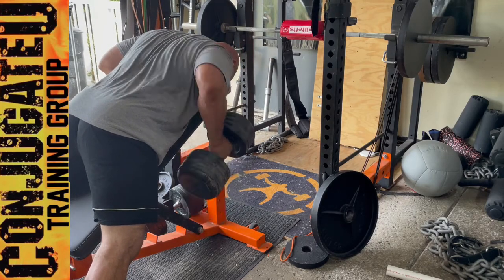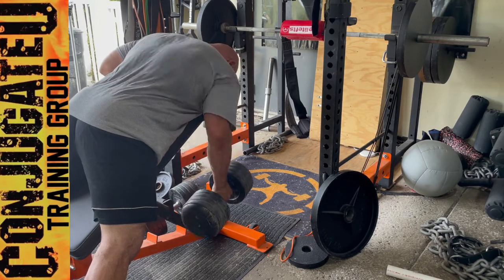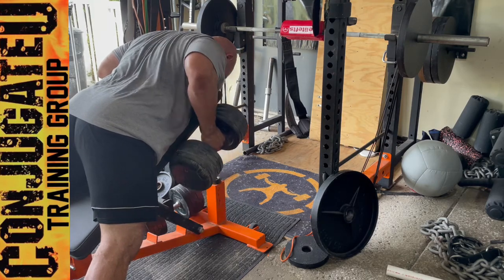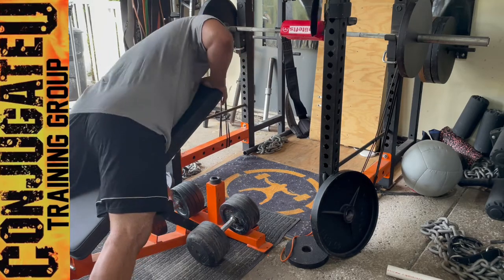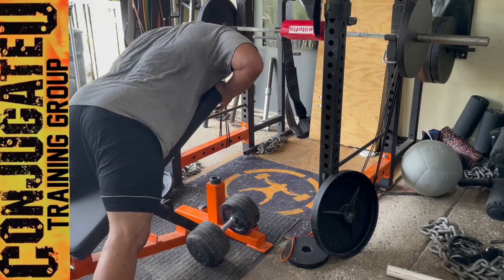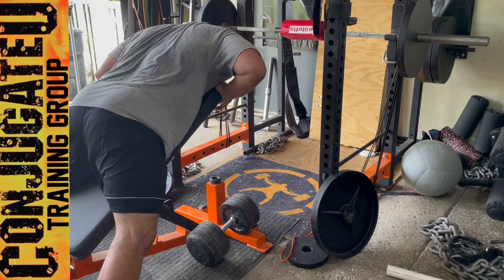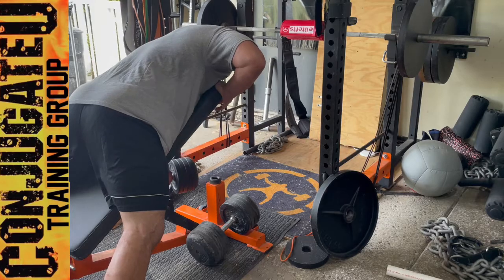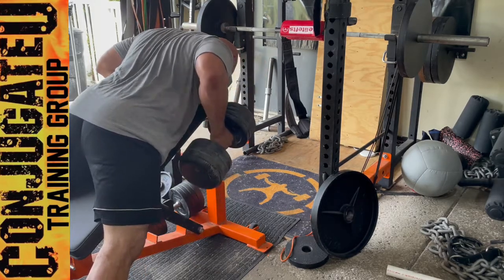SINGLE ARM CHEST SUPPORTED ROW